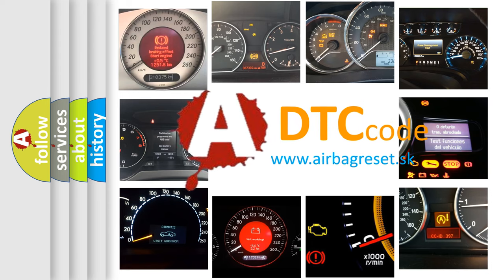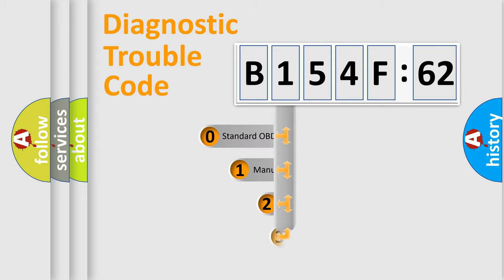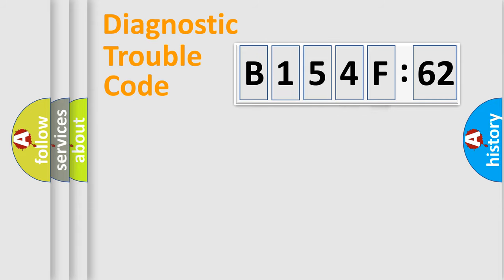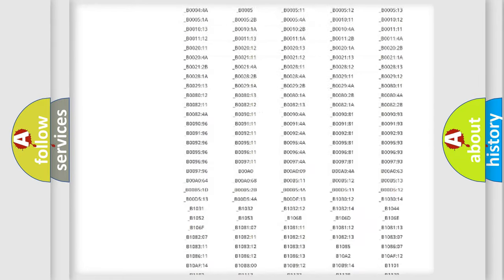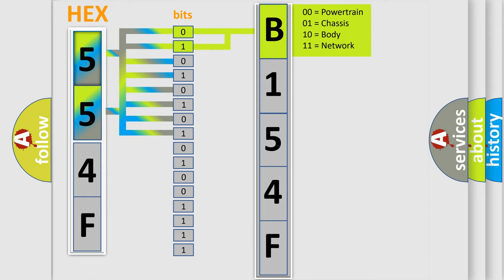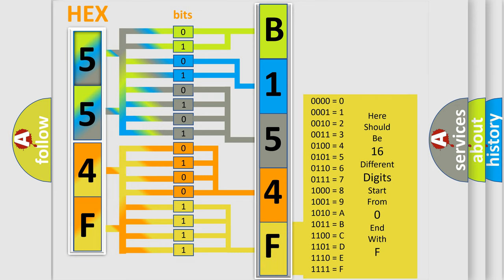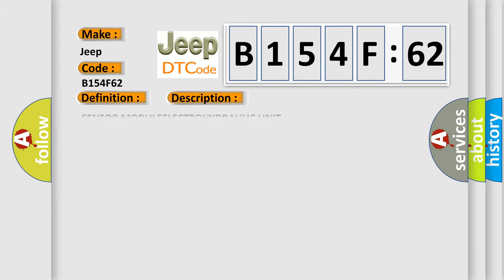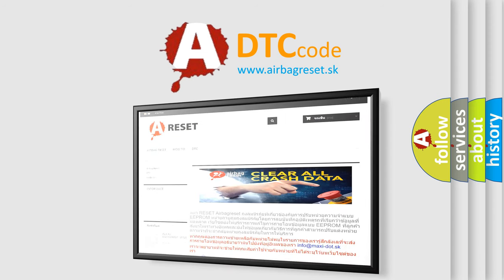DTC Jeep B154F-62 Short Explanation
Contents:
0:21 Basic DTC analysis according to OBD2 protocol standard.
1:48 Insight into programming
2:58 A diagnostically understandable description of the Diagnostic Trouble Code
3:05 Basic error definition

Make:
Jeep
Code:
B154F 62
Definition:
Gear Shift Actuator C Position Out Of Range
Cause:
SENSOR MODULEELECTROHYDRAULIC UNIT
Failure Type: